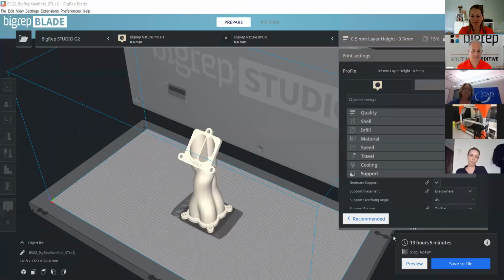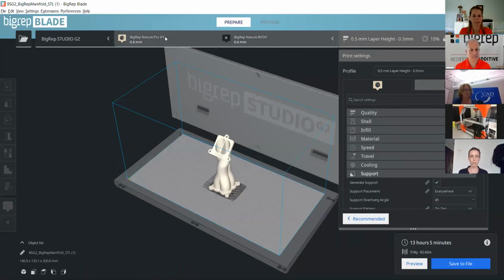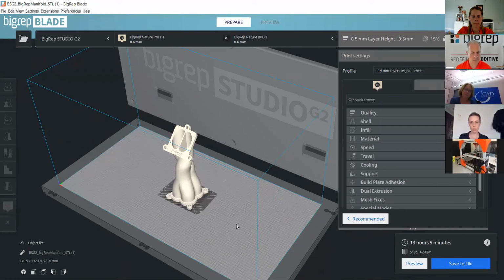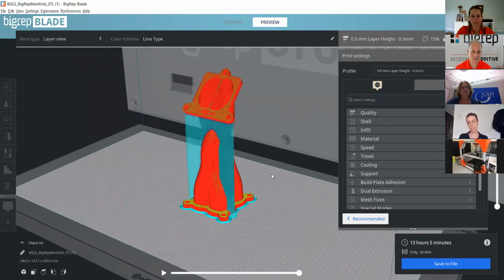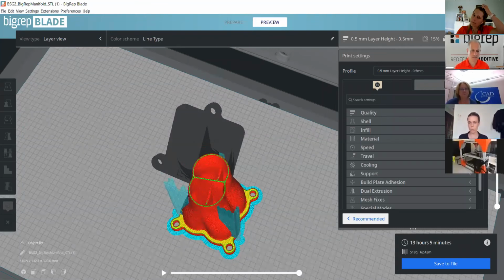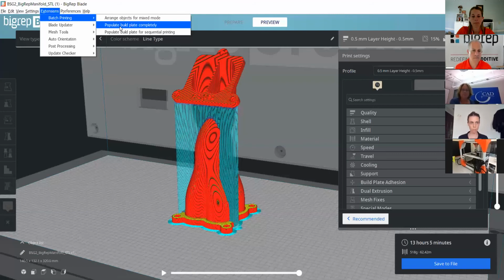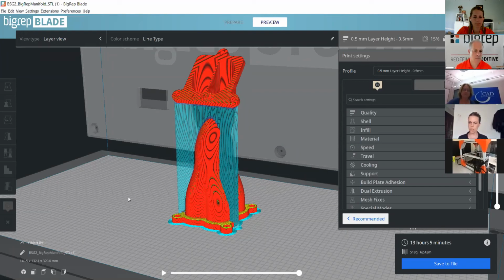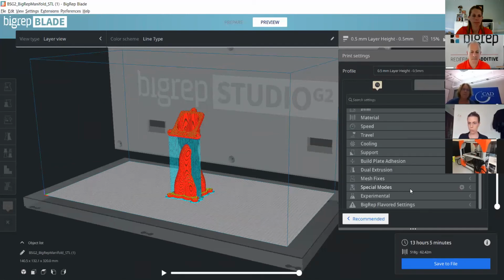BigRep Virtual Demo with CAD MicroSolutions